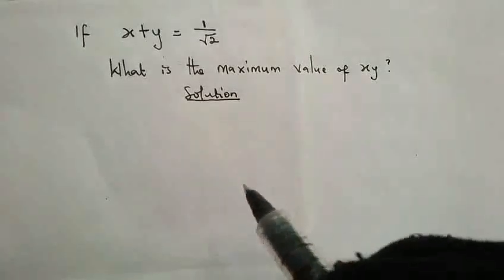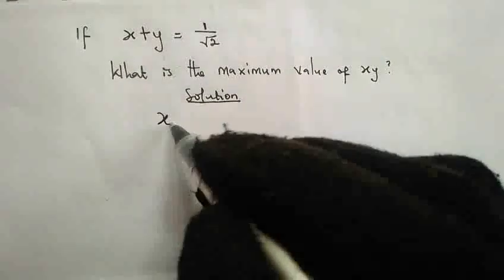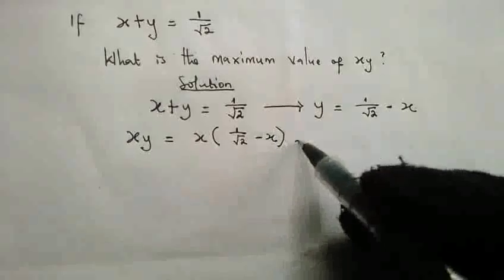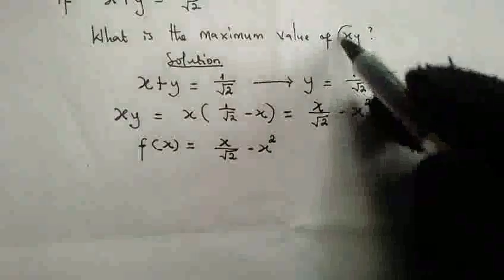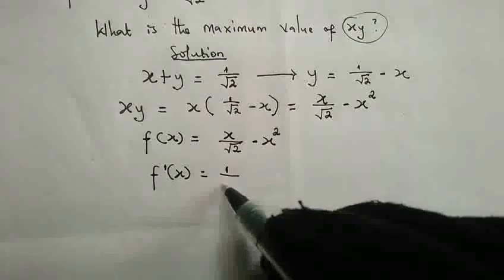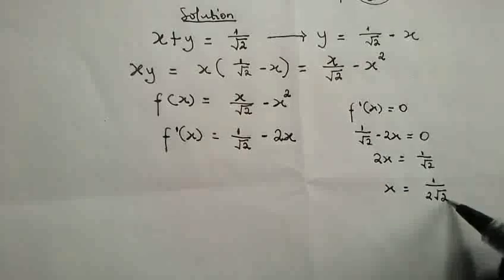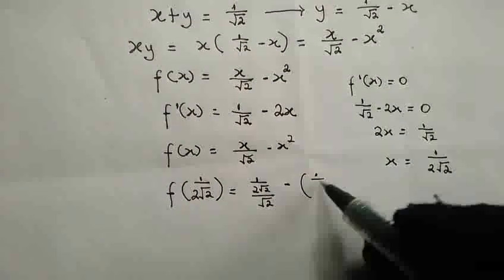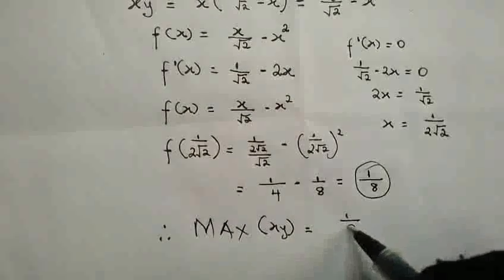What is the maximum value of xy if x + y = 1/√2. Application of calculus.